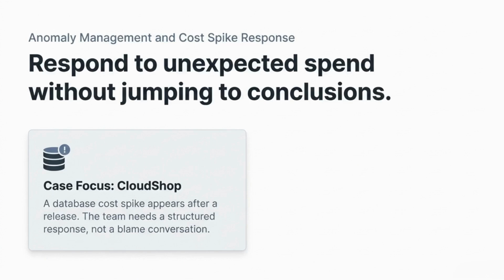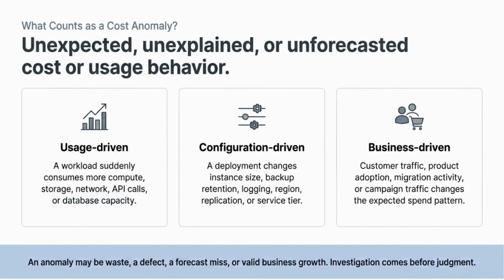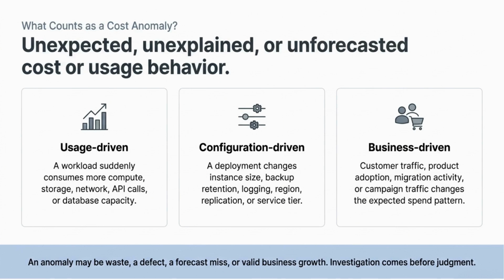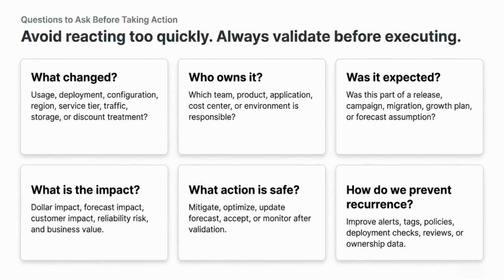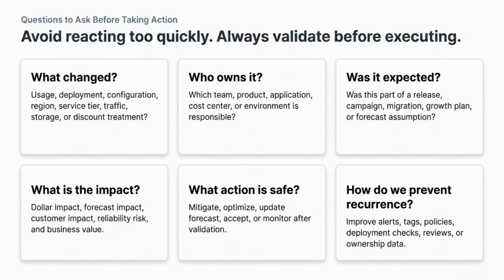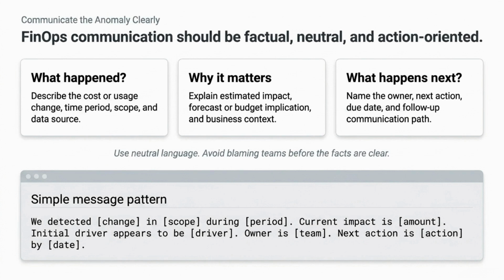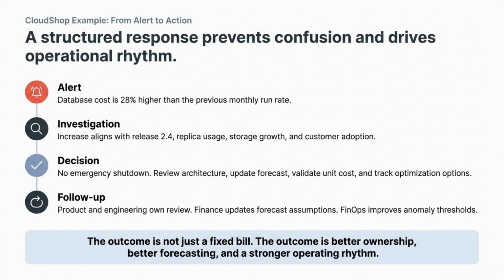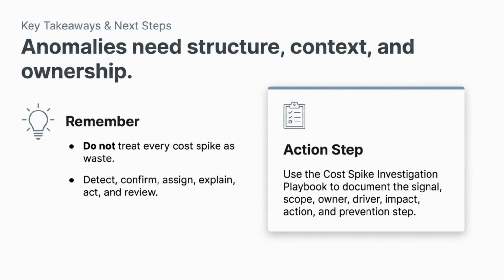Anomaly Management and Cost Spike Response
Learn more about the full course and use the link below for the best available price:

In this lesson, we will walk through how to think about a cloud cost spike using a FinOps mindset.

Unexpected cloud cost increases can happen for many reasons, including usage growth, configuration changes, new workloads, inefficient resources, pricing changes, or missing governance controls. FinOps helps teams investigate cost spikes in a structured way instead of guessing or blaming.

In this video, you will learn:

• How to approach a cloud cost spike investigation
• Why visibility and context matter before taking action
• What questions to ask when cloud spend increases unexpectedly
• How engineering, finance, and business teams can work together
• Why anomaly management is important in a FinOps practice
• How real-world scenarios support FinOps Certified Practitioner exam prep

This lesson is part of my Udemy course, FinOps Certified Practitioner: FOCP Fundamentals & Prep. The full course includes practical FinOps concepts, cloud cost management scenarios, and study guidance to help you prepare for the certification exam with more confidence.